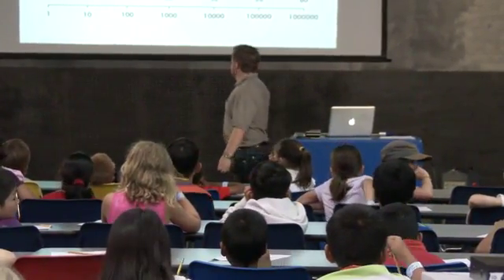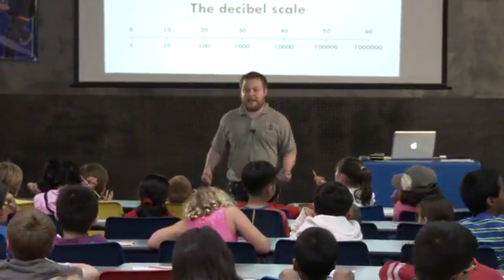STEM in Action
See the STEM program in Action!